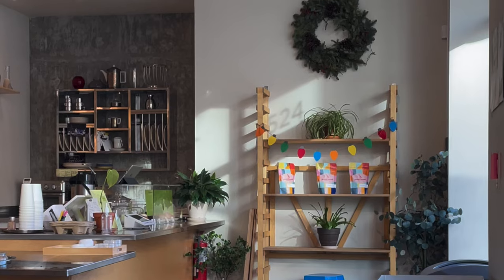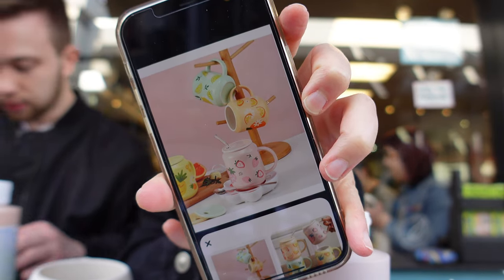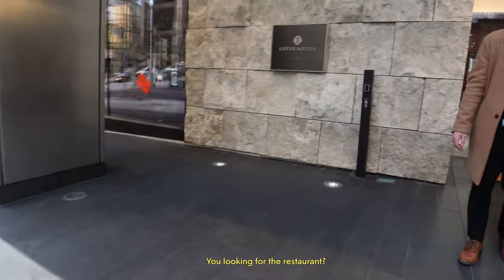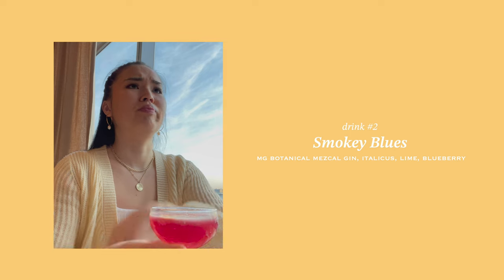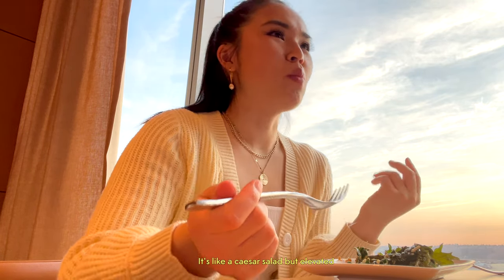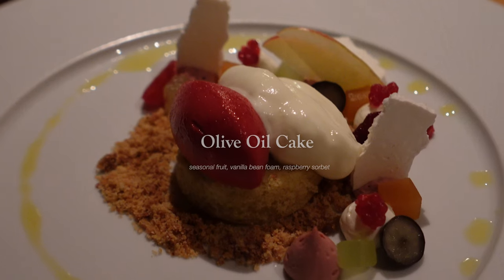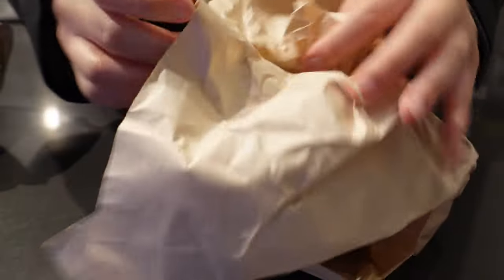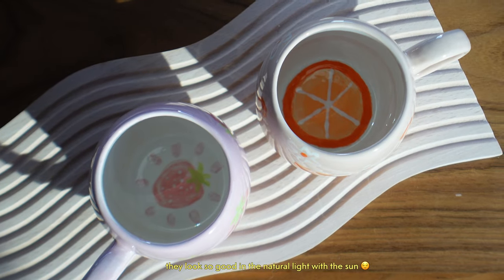seattle diaries | spring in seattle 🌼, DIY ceramics painting, hot yoga, sunny days in the city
finally starting to feel more like spring in seattle!! come hang with me as I enjoy the warmer weather, paint DIY ceramics, destress with hot yoga, check out the charlotte restaurant, and hang out with fellow seattle creator friend @rachellelui 🫶🏻

✧ about me
Hello! Follow along in my journey as a 20-something living in Seattle. You can find everything from cafe hopping, what i eat / food vlogs, aesthetic room makeovers, and more!